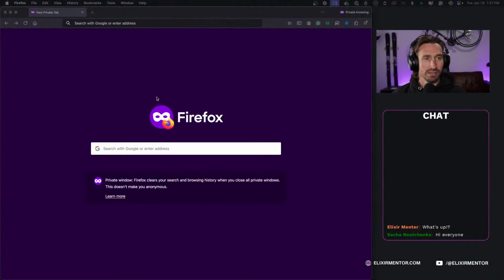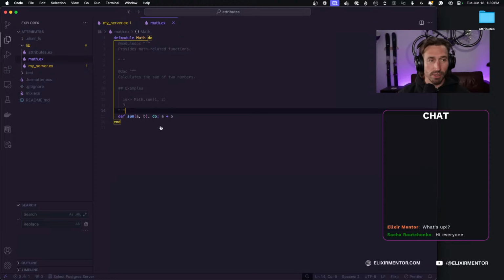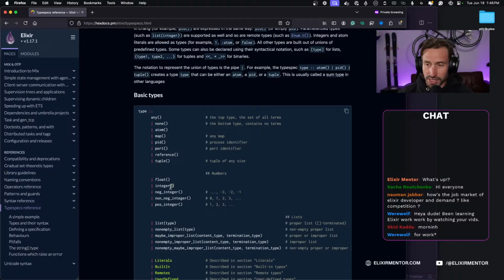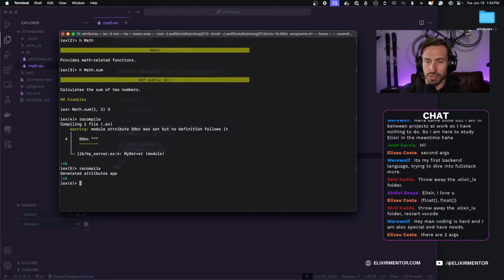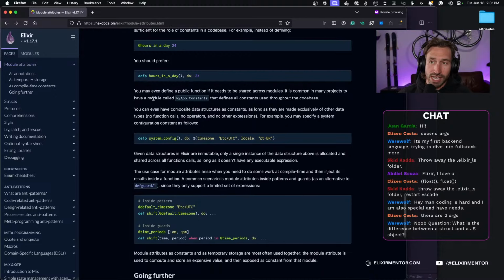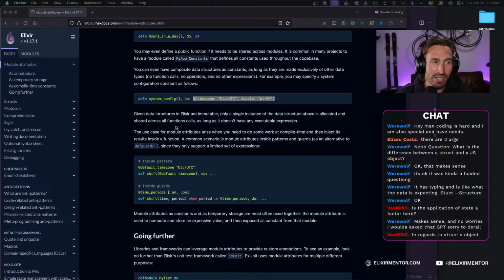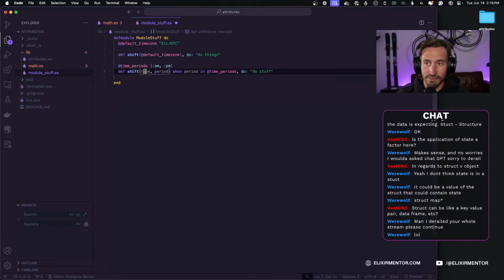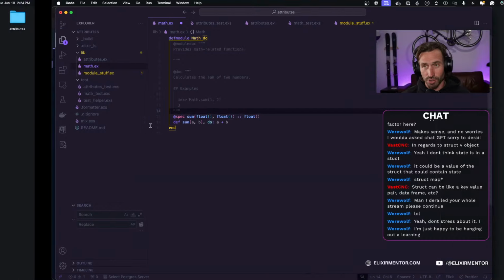Module attributes | Elixir Getting Started Guide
In this live stream, we'll dive into Elixir's powerful module attributes and their various purposes. We'll explore how module attributes serve as annotations, temporary module storage, and compile-time constants. We'll cover the usage of @moduledoc for providing module documentation, @doc for function and macro documentation, @spec for typespecs, and @behaviour for specifying OTP or user-defined behaviours. Join me as we continue working through the Elixir Getting Started Guide and discover how to leverage module attributes to enhance code readability, documentation, and behaviour specification.